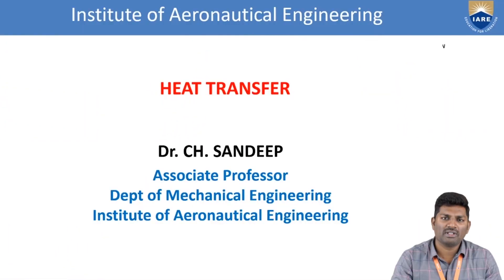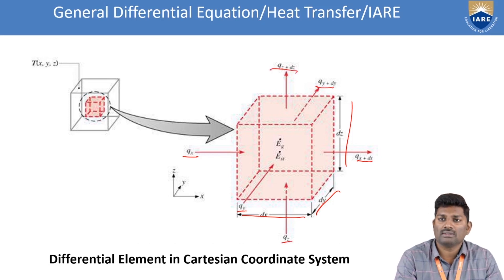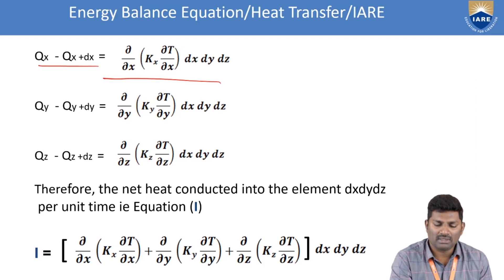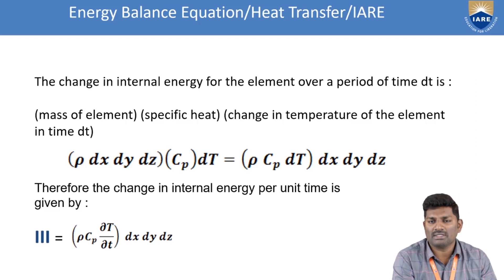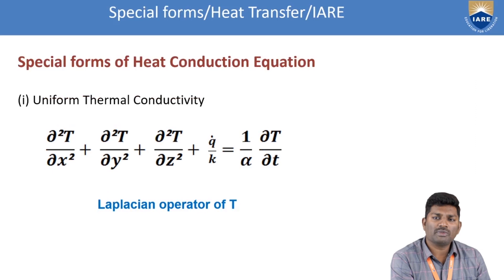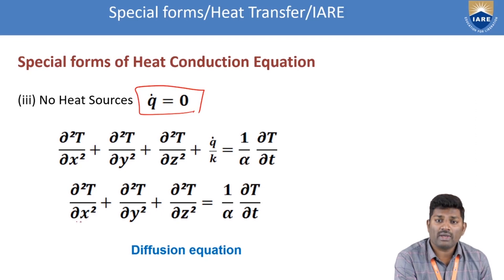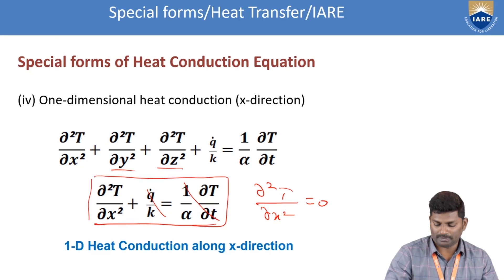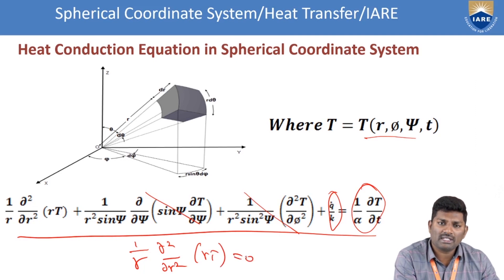General Heat Conduction Equation in Cartesian Coordinate System by Dr Ch Sandeep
It covers 1: Heat Conduction In Heat Transfer
2. Heat Conduction in Cartesian Coordinate
3. Heat Conduction in Spherical and
4. Heat Conduction in Cylindrical Coordinate